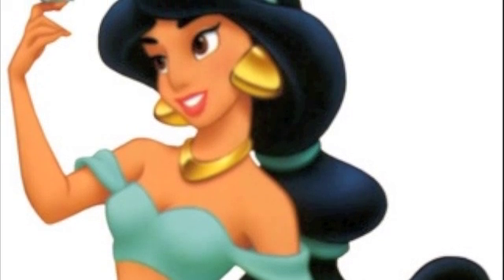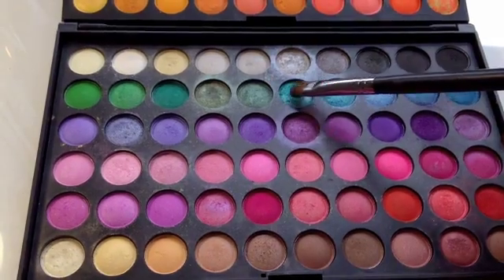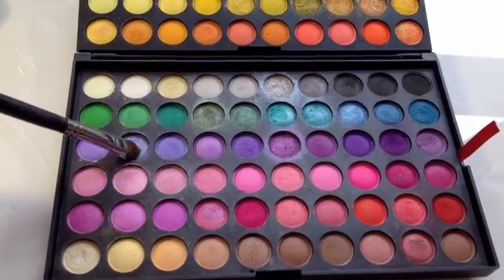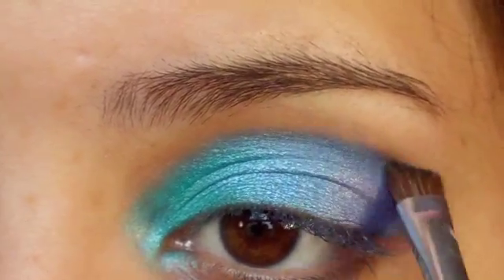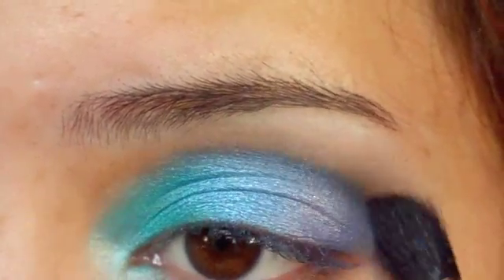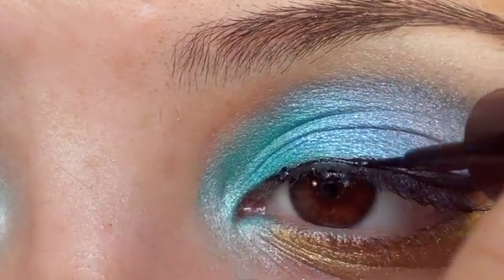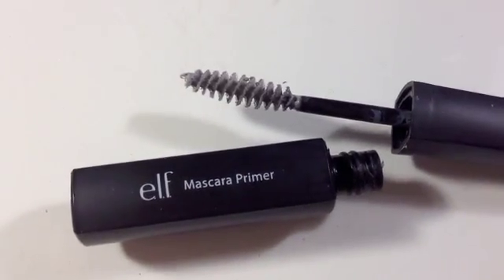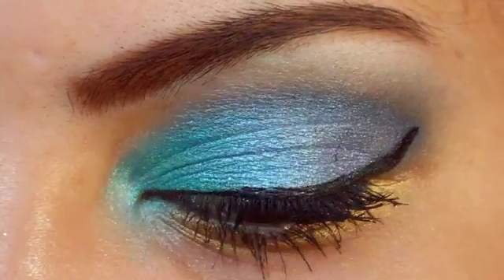Jasmine Inspired Makeup ♡ Theeasydiy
IT IS IMPORTANT TO NOTE THAT THESE ARE NOT MAKEUP LOOKS THAT THESE PRINCESSES ACTUALLY WEAR. THEY ARE LOOKS INSPIRED BY THEIR OUTFITS.

Be sure to tag the photo of your crafts on Instagram and Twitter with the jessjoaquin so that I see it and include it in future videos!

Send me mail and have it featured in a video!
Jessica Joaquin
265 Port Union Road
West Hill, Ontario
M1C 4Z7 Canada

Join Tophatter and get a $10 Credit! (sell and bid on your fave items that are up for auction!)

Become a Maven! (Nail polish subscription service)

Luuuux - Blog for points, redeem for products!

ftc*no affliation